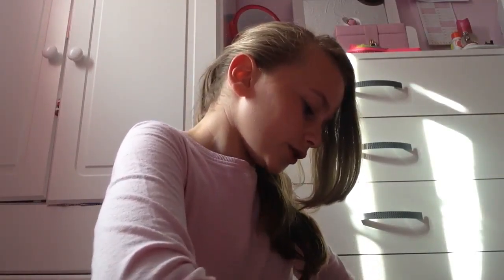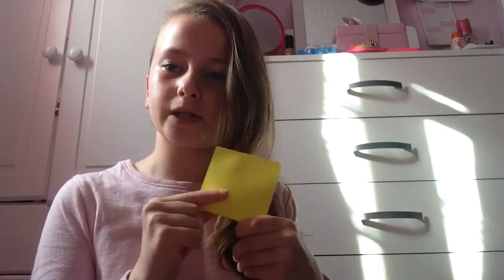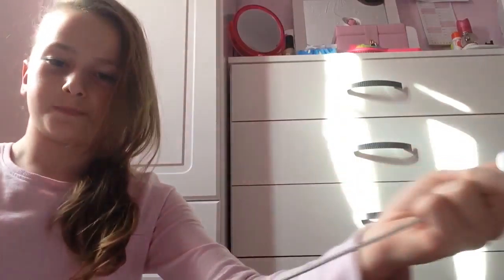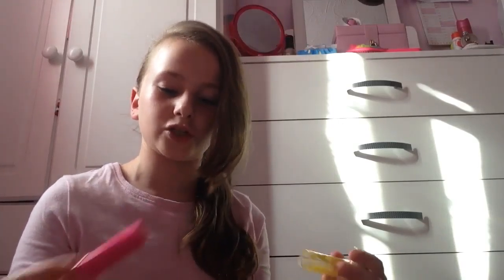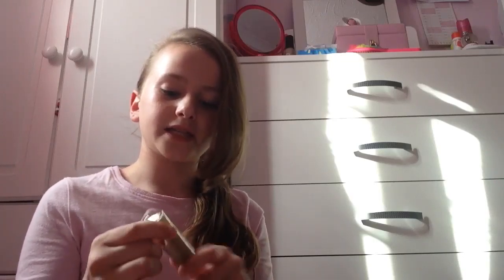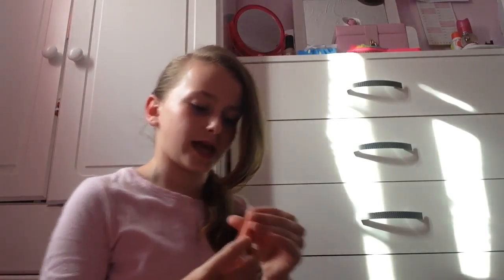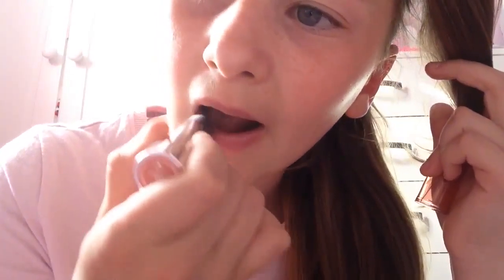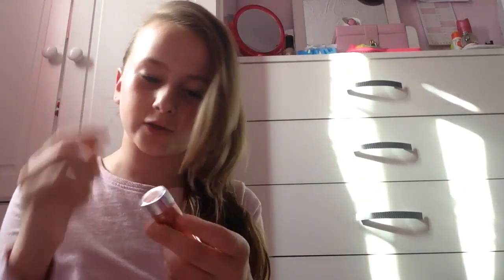What's in my bag for bunnleisure?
Hope u are loving my videos and the stuff I do!
Please follow me on all social medias if u have them!

And follow me on musical.ly: @louisezabarova